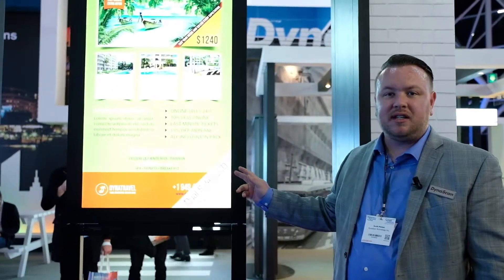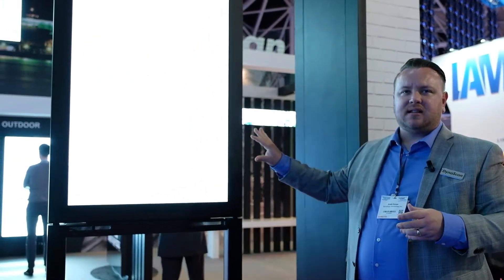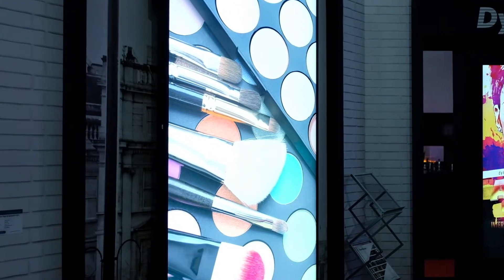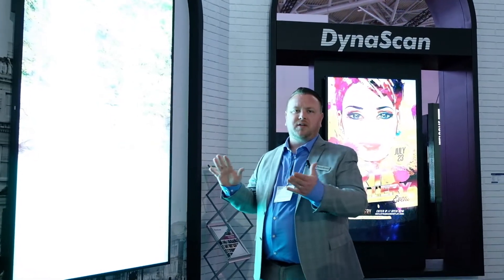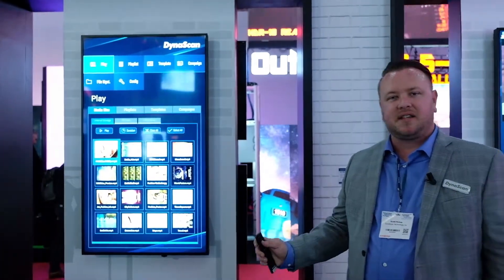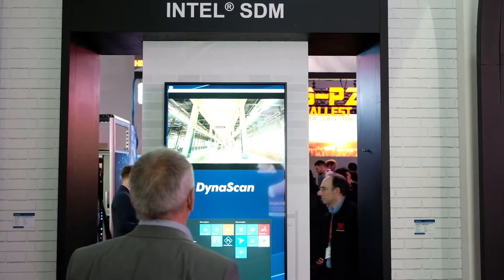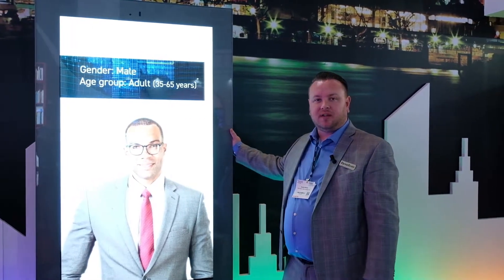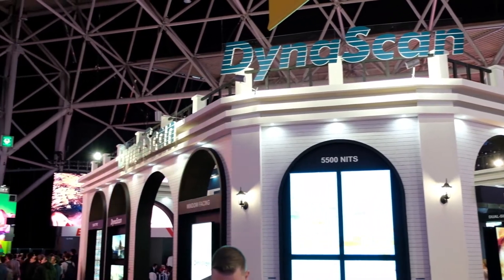Dynascan ISE 2018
DynaScan heeft AplusK meegenomen over de DynaScan stand op ISE 2018.  Wat hier opvalt zijn de afmetingen en de helderheden van de schermen. Displays met een beelddiagonaal van 100 inch en lichtopbrengsten van 3.500 nit worden enthousiast ontvangen. Maar ook geïntegreerde signage software in een Windows omgeving en de dual sided all-in-one solution zijn bij DynaScan te vinden. Kortom ook DynaScan laat op de ISE wederom zien een hele sterke speler te zijn op de markt voor outdoor en retail signage.